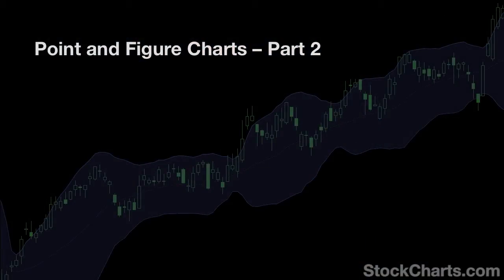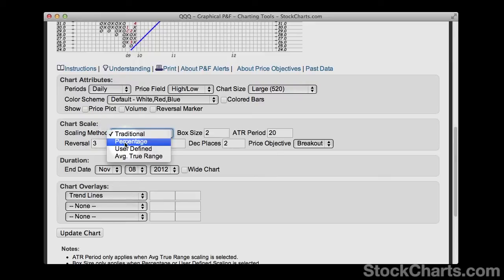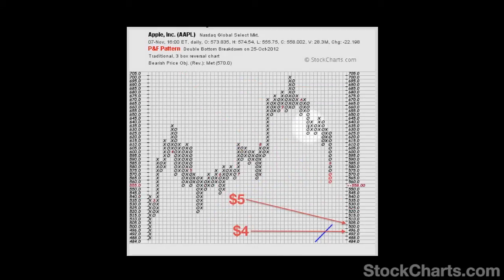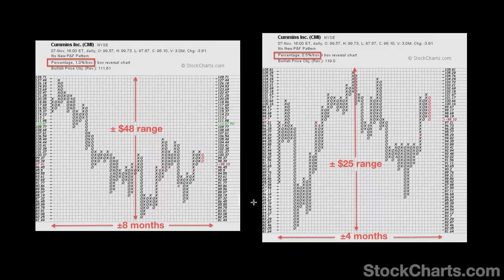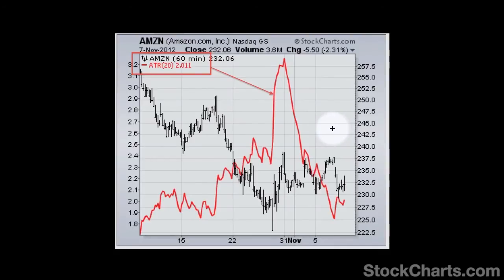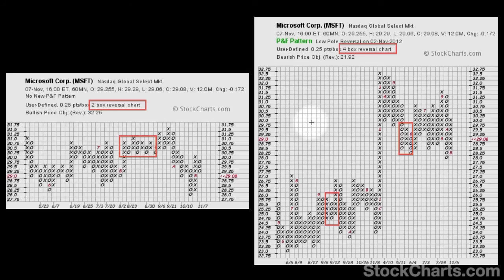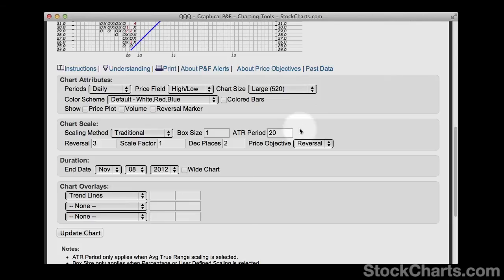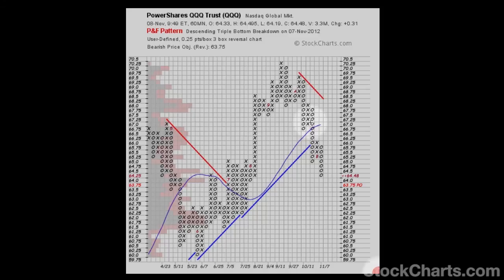Arthur Hill | Point and Figure Charting (Part 2)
Arthur Hill discusses Point and Figure Charting.